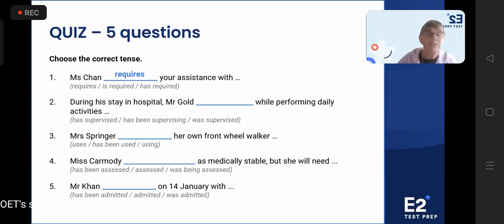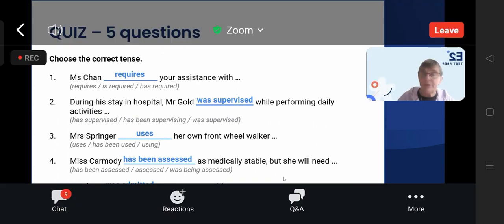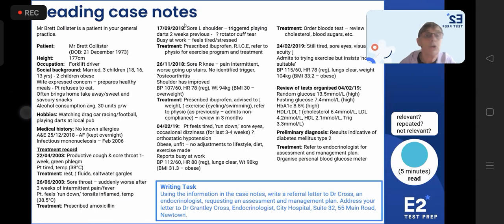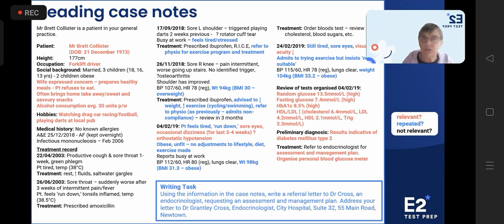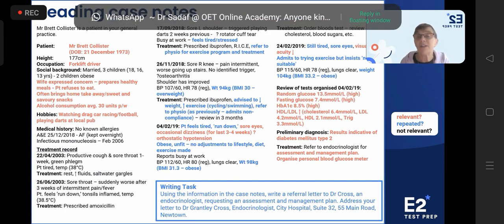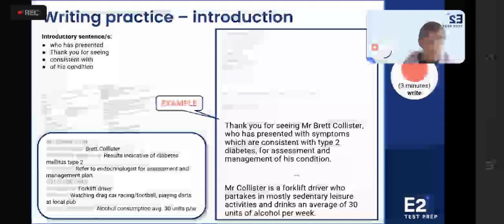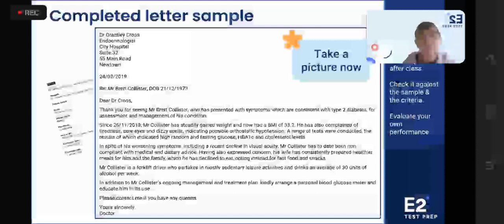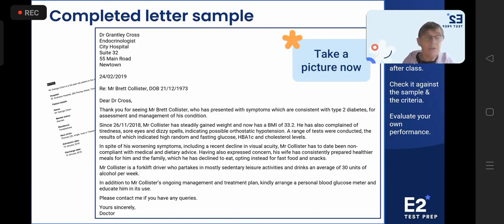OET writing class | OET aspirants | writing with Jodi